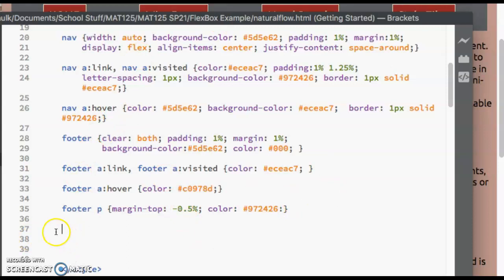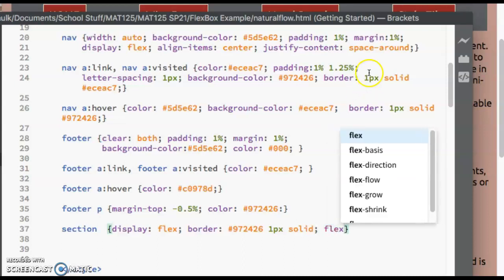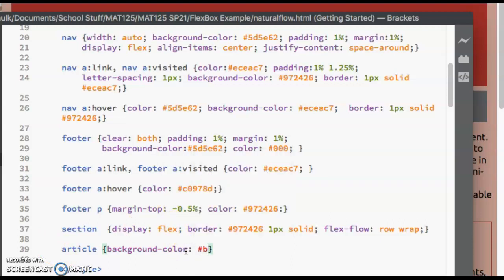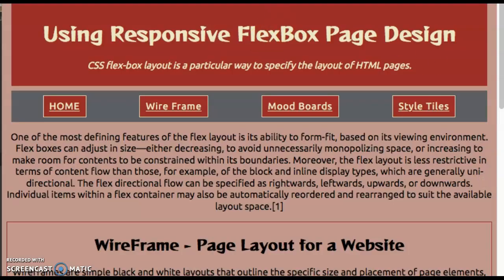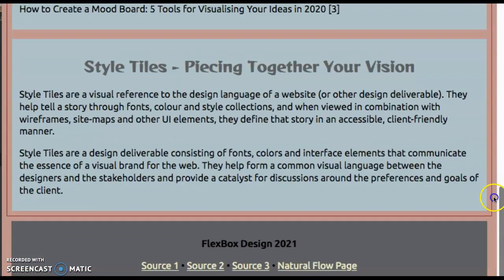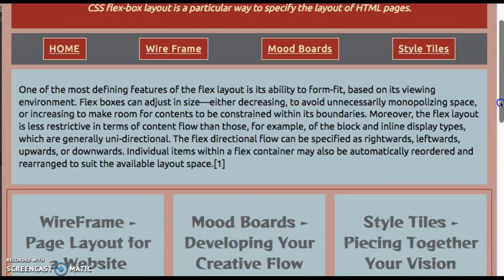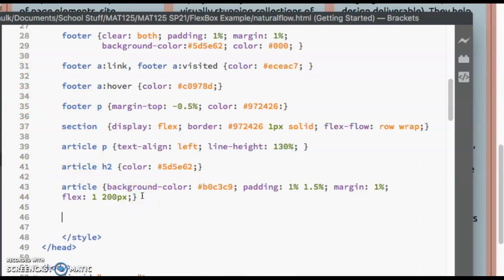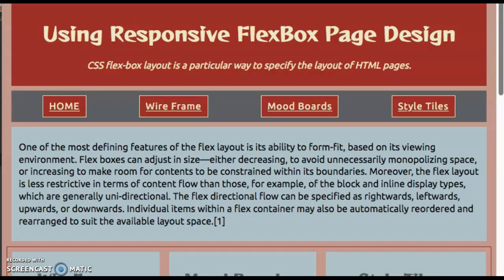Ex11 Part3 - Adding Flex styles